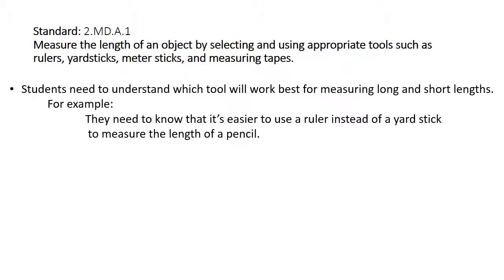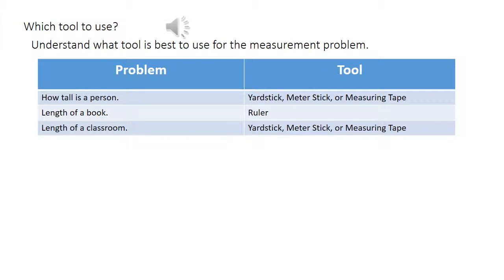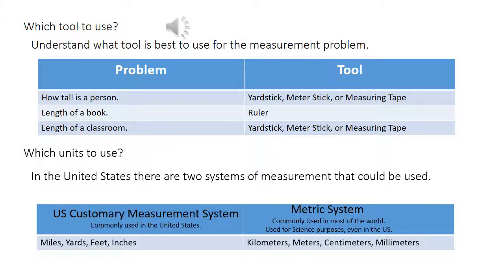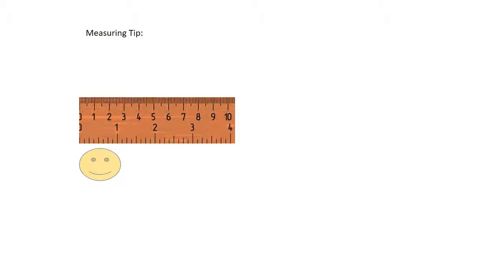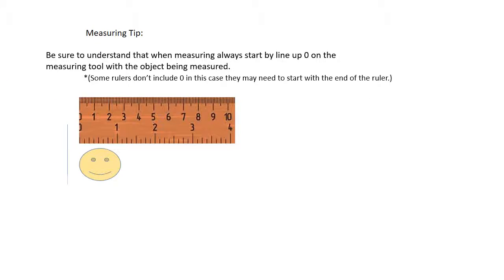2MDA1 2nd Grade Math Measurement Common Core